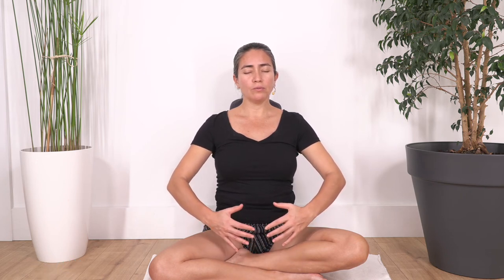Starting Meditation - #4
Why do we meditate?
To be in peace
To connect with myself
To find myself
To understand myself

A series of videos to learn the basics and experience the benefits of meditation with practical exercises to feel more focused and keep calm.

This fourth and last video of the series covers how to find or feel our energy.

Learn more about our Online or In-Person Yoga Teacher Training Courses